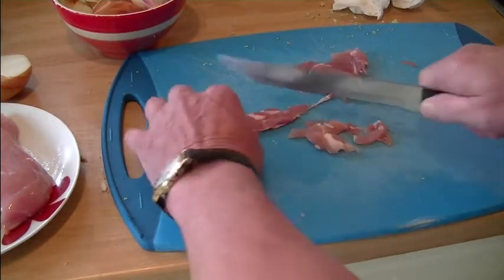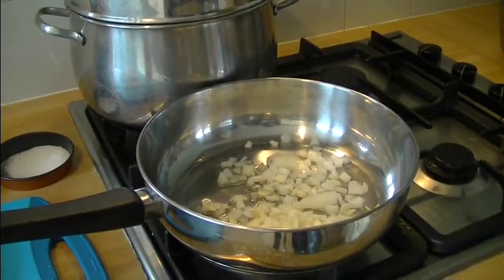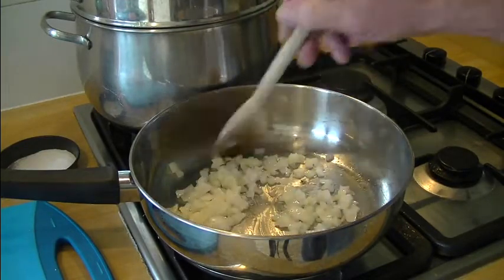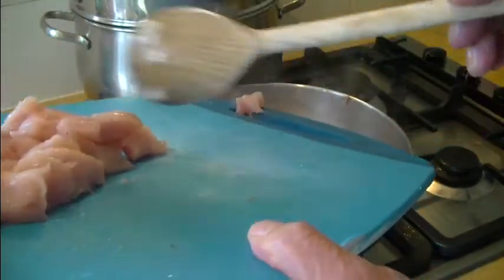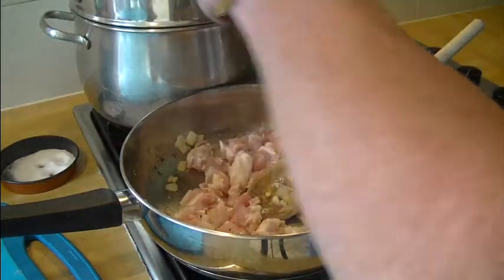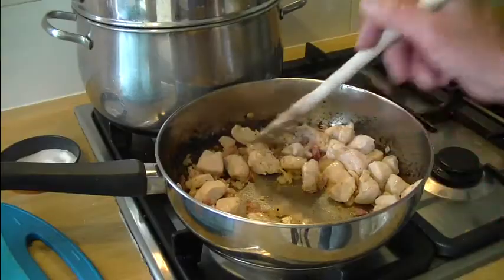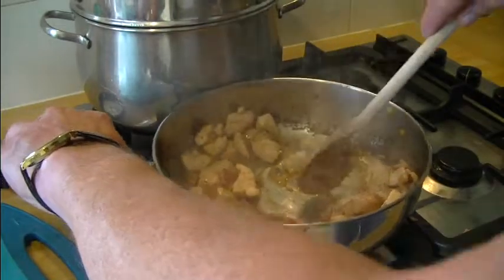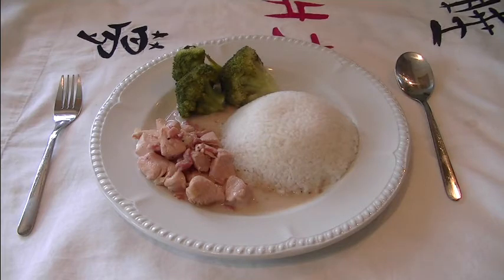Boneless Skinless Chicken Recipe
Boneless Skinless Chicken Recipe with coconut milk. This a very quick delicious chicken breast recipe with broccoli and rice.